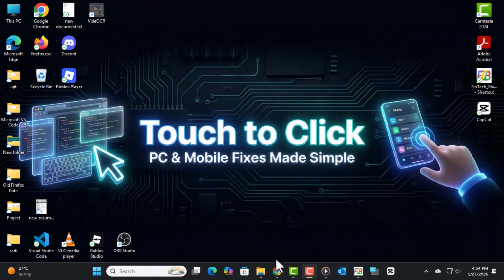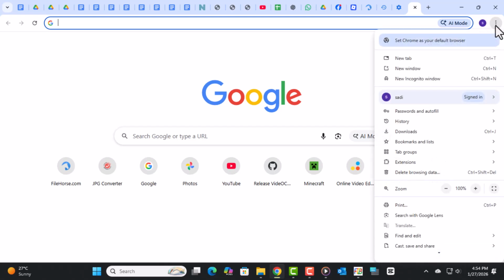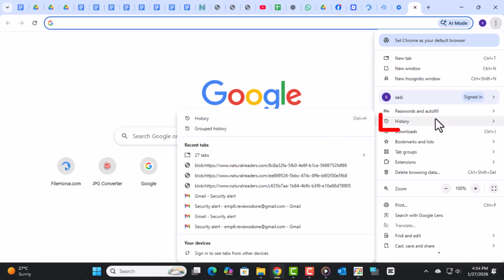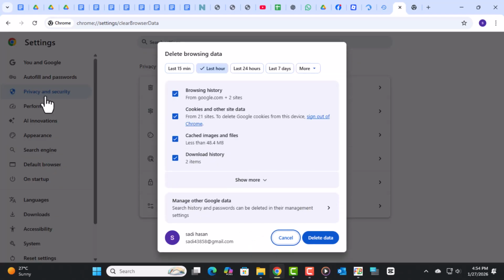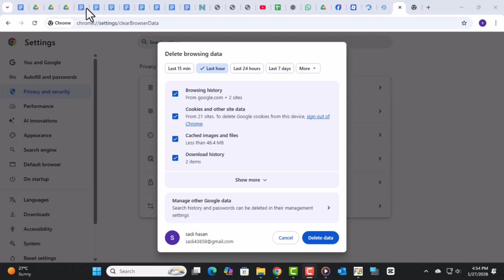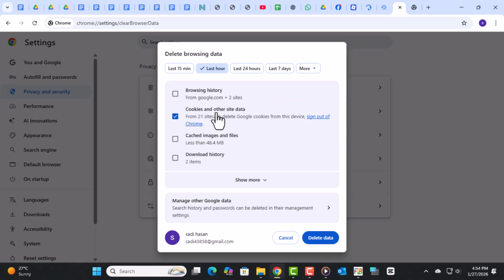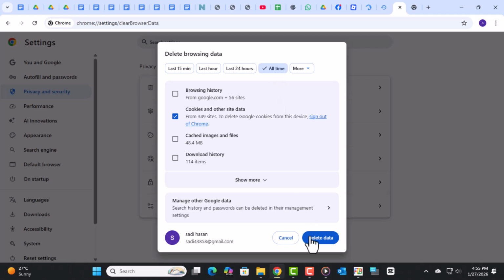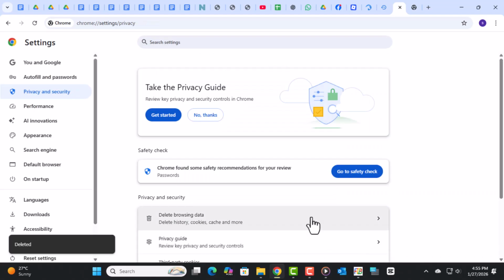How to Clear Cookies in Windows 11 | Fix Browsing Issues & Improve Privacy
📝 This tutorial provides a complete step-by-step guide on how to clear cookies in Windows 11 using the Google Chrome browser. Learn the exact process to delete stored site data, which can help resolve website loading problems and enhance your online privacy. We walk you through accessing the correct settings menu and choosing the right options to ensure cookies are properly removed from your system. Following these instructions will help you maintain a cleaner and more secure browsing experience on your Windows 11 PC. By the end of this video, you'll know precisely how to clear cookies in Windows 11 to keep your browser running smoothly.

-- TIMESTAMPS --
0:00 Introduction
0:12 Step 1: Open Google Chrome
0:23 Step 2: Click the Three-Dot Menu
0:32 Step 3: Access History (Ctrl+H)
0:44 Step 4: Click "Clear Browsing Data"
0:56 Step 5: Select "Cookies and Other Site Data"
1:06 Step 6: Choose a Time Range
1:18 Step 7: Click "Delete Data"